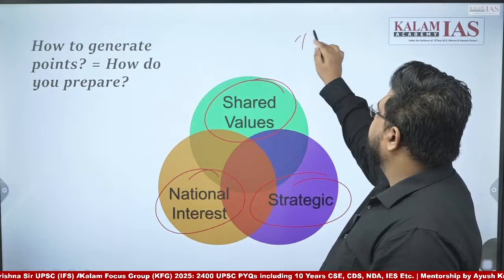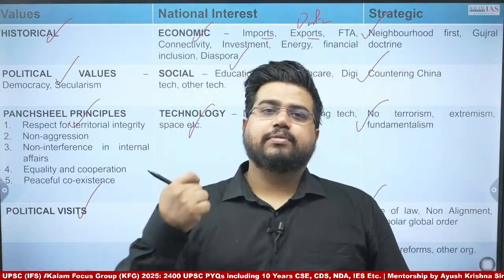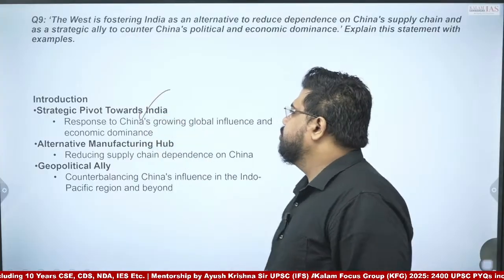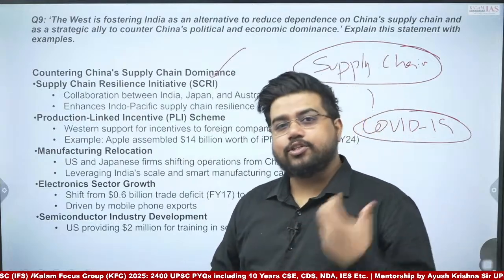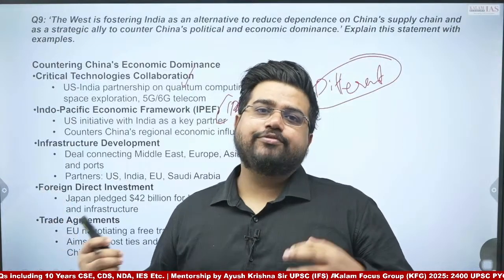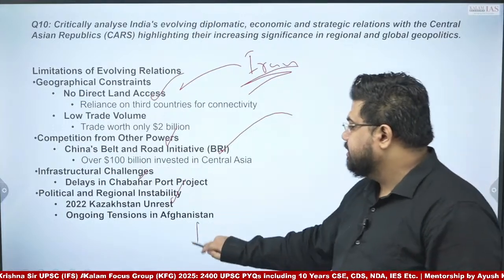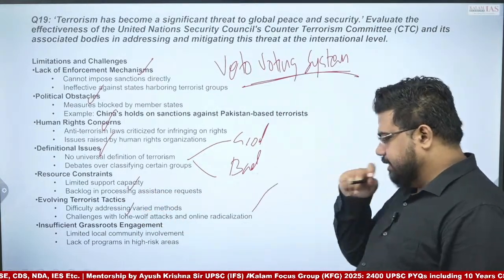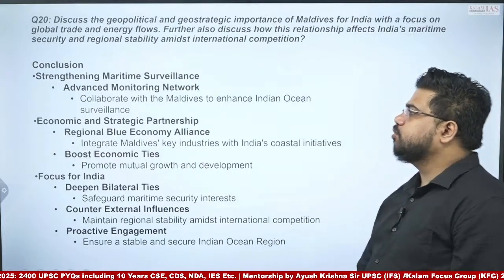International Relations Paper Discussion | UPSC Mains 2024 IR Solution | Kalam IAS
✨ KFG: Kalam Focus Group 2025
➡️ ⁠Mentorship by Ayush Krishna Sir [UPSC (IFS) AIR-06, UPSC (CSE) AIR-720, BPSC Rank-09, IIT-G]
➡️ Research Document of Past 10 years PYQ 📖 along with discussion.
🚀 Features
1. Access to 50 Tests (40 GS + 10 CSAT).
2. Short & Concise Notes (PYQ-based).
3. Test Series Discussion: Detailed analysis of questions with guidance on solving techniques.
4. Mentorship Program: Guidance and strategy sessions to tailor your preparation.
5. Flexible test timings.

Replay IAS Mains 2024 🔥
Those who missed IAS Mains 2024 can write the mains Exam on the day of the Exam!
📚 Features
👉 Simulated Test Environment
👉 Video Discussion & Model Answer
👉 Medium: English
👉 Mode: Online/Offline

📚 Pratibimb Mentorship Program 2025:
An Integrated Prelims cum Mains Mentorship Program for Notes Making, Mains Answer Writing and Content Enrichment for UPSC (CSE) Exam 2025 through 10 Years PYQs.